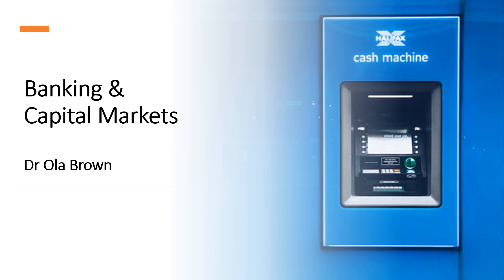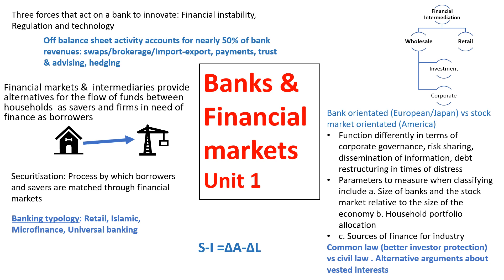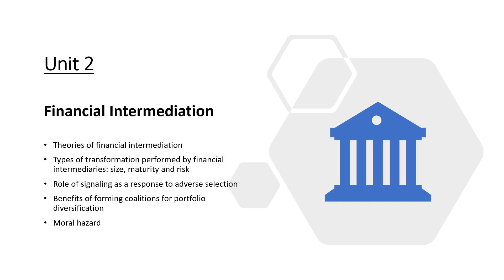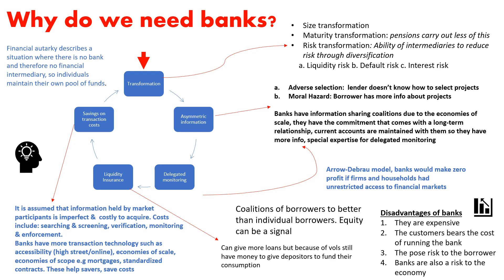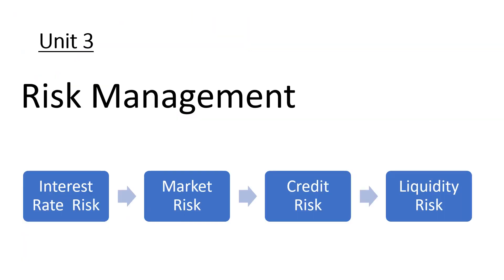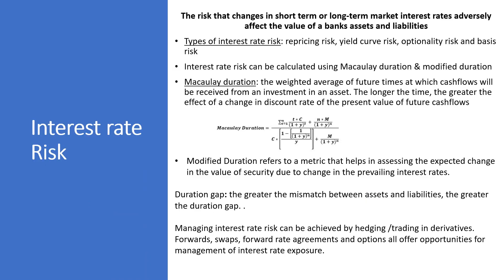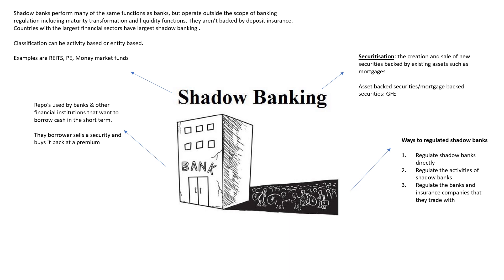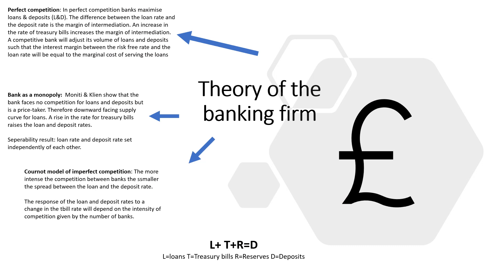Banking and Capital Markets by Dr Ola Brown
Unit 1: Banks & financial markets
Unit 2: Financial intermediation-Why do we need banks anyway?
Unit3: Risk management -Value at risk, Markowitz model, Macaulay duration, Credit risk, Market risk & Interest rate risk
Unit 4: Credit rationing
Unit 5: Shadow banking & securitization-Private equity funds/Hedge funds/REIT's
Unit 5: Competition & efficiency in banking markets -banking mergers & acquisitions using Access bank as a case study
Unit 6: Banking & financial crises-The Diamond–Dybvig model of bank runs
Unit 7: Banking & regulation: Deposit insurance &  risk adjusted CAR, using Skye bank as a case study